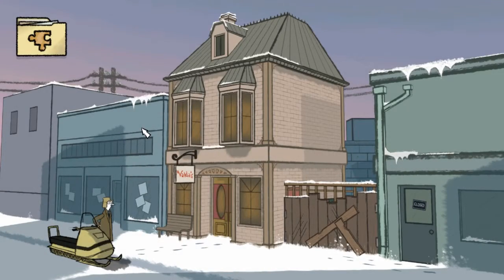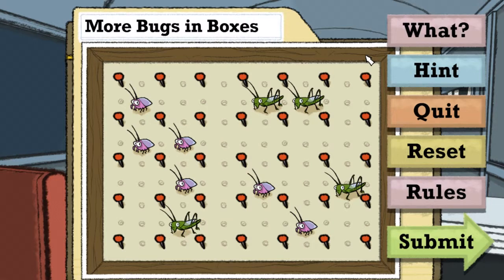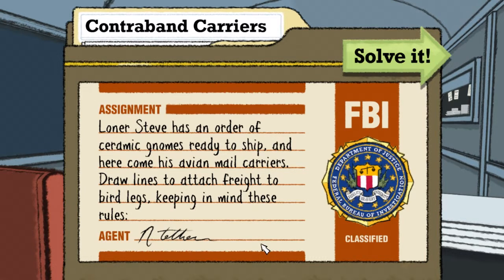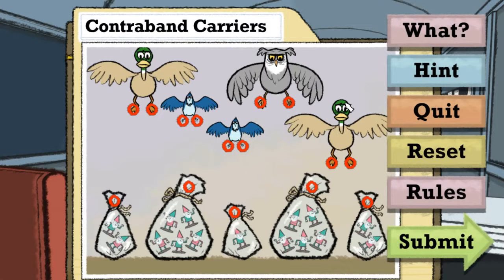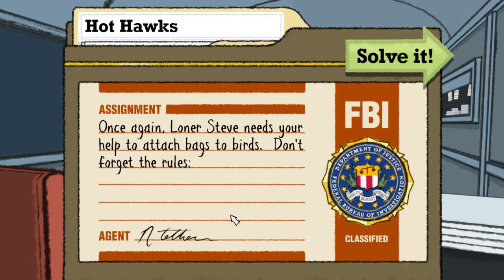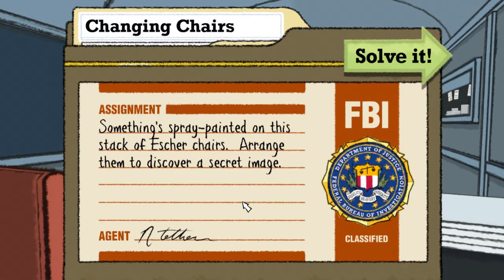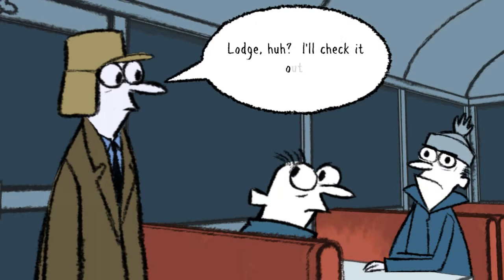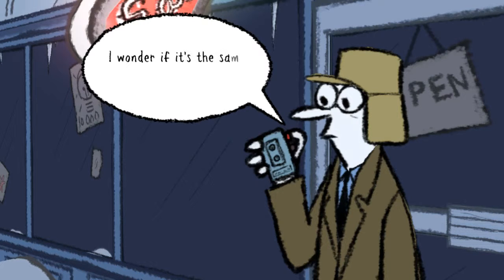7. Moose Ear Diner Redux (Puzzle Agent)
Once again, we pay a visit to Puzzle Central. A great many fun times are had, including more birds and folding chairs.